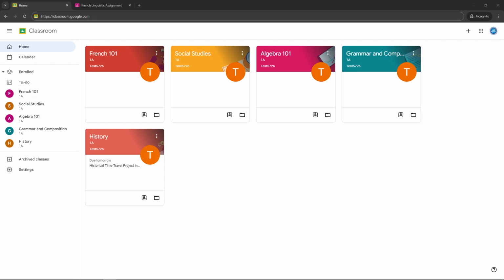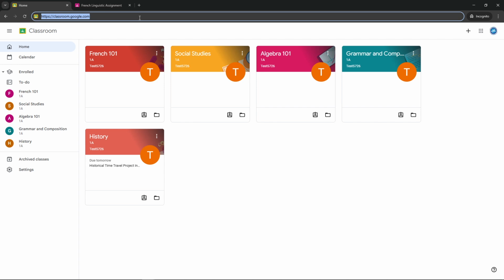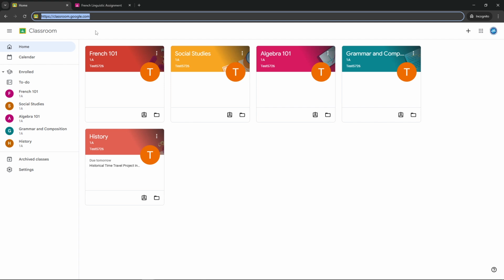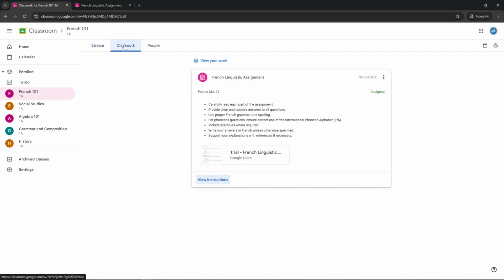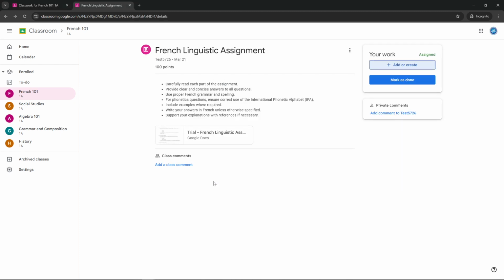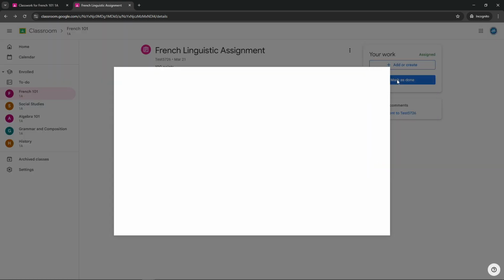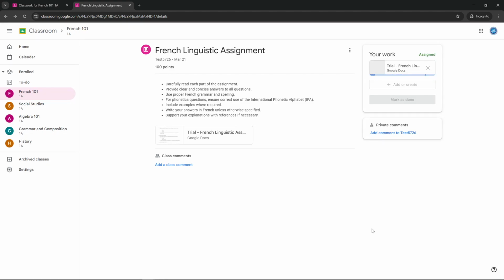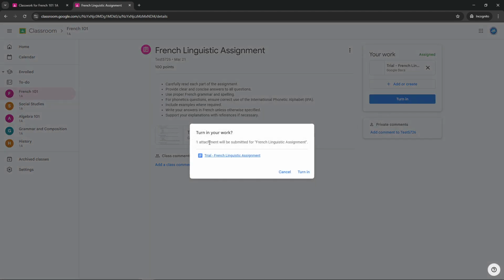How to Submit Your Assignment in Google Classroom Using Google Docs on Computer [2025 Full Guide]